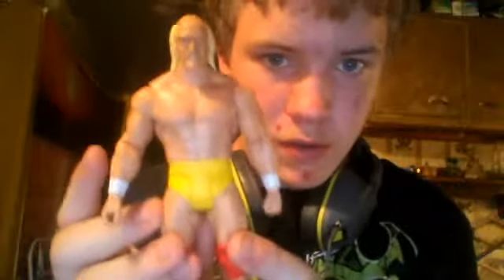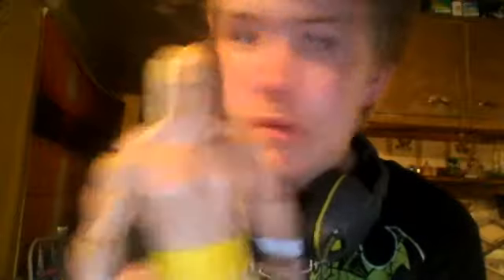Wwe Hulk Hogan action figure